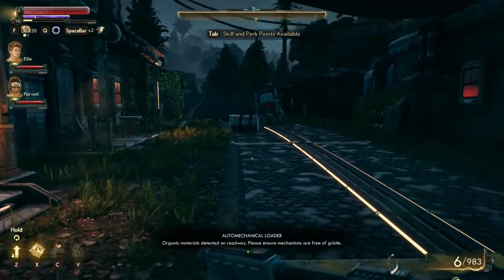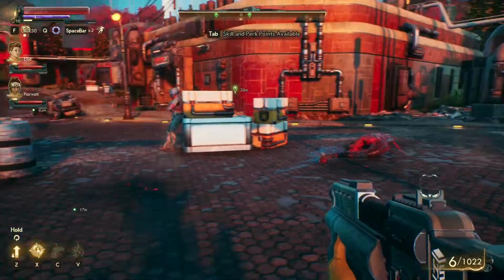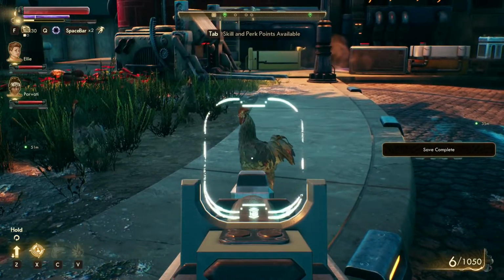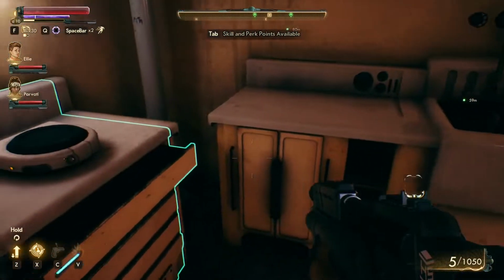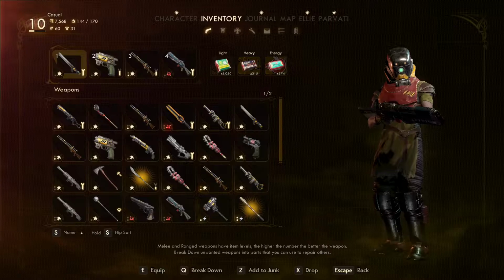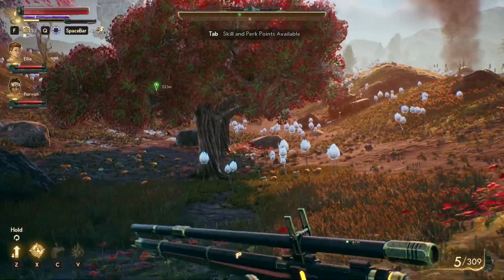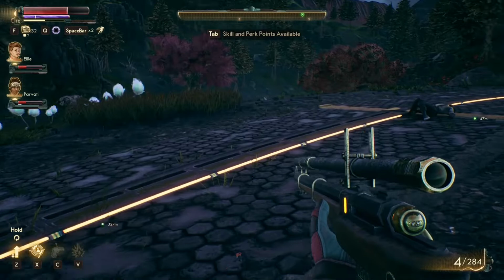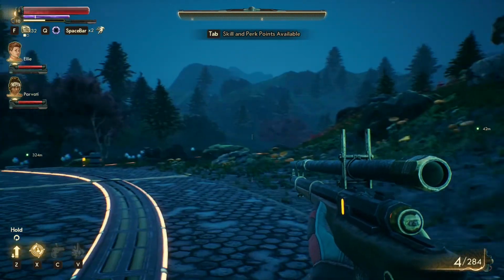Security Is In Full Force After The Attacks? | THE OUTER WORLDS Walkthrough Gameplay | Part 18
The Outer Worlds Walkthrough Gameplay is a play through of the campaign for The Outer Worlds on the PC.  The Outer Worlds is also available on PS4 Pro, Xbox One X, and Nintendo Switch.  CasualGeekyGaming will (eventually, throughout the series) play through all of the Single Player Story Campaign Missions.  This will include all of the Cut Scenes and Cinematics, too!  We will play through until the Ending of the Single Player Story!  Get hype to follow CasualGeekyGaming through New Gameplay of the Main Missions of The Outer Worlds.

Description from the Steam store:
The Outer Worlds is an award-winning single-player first-person sci-fi RPG from Obsidian Entertainment and Private Division.

Lost in transit while on a colonist ship bound for the furthest edge of the galaxy, you awake decades later only to find yourself in the midst of a deep conspiracy threatening to destroy the Halcyon colony. As you explore the furthest reaches of space and encounter various factions, all vying for power, the character you decide to become will determine how this player-driven story unfolds. In the corporate equation for the colony, you are the unplanned variable.

KEY FEATURES
The player-driven story RPG
In keeping with the Obsidian tradition, how you approach The Outer Worlds is up to you. Your choices affect not only the way the story develops; but your character build, companion stories, and end game scenarios.